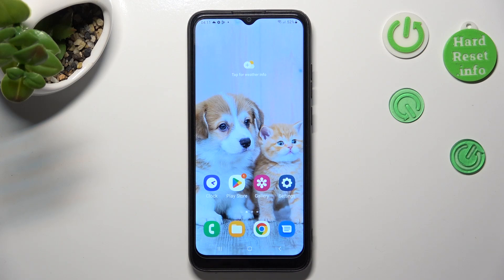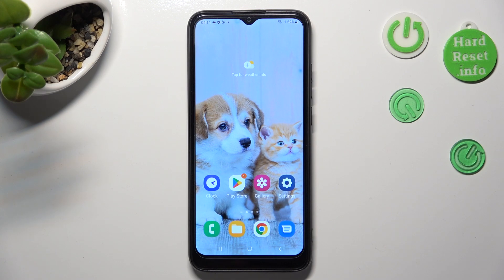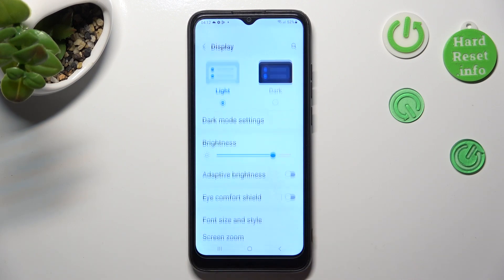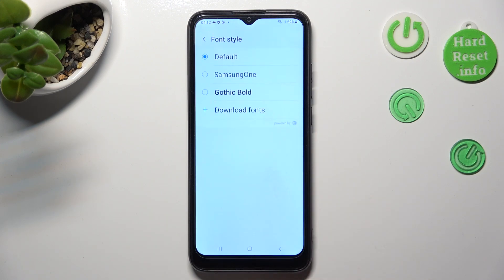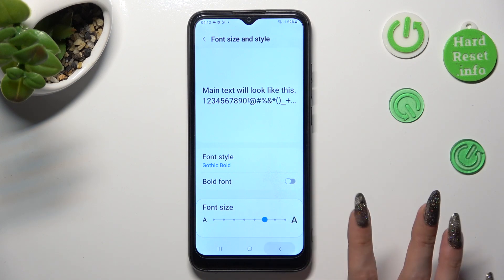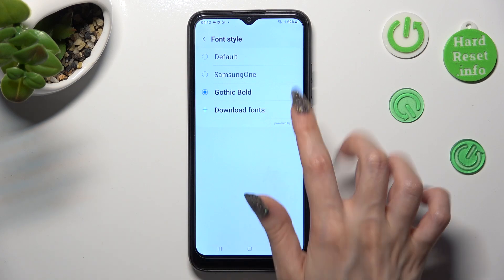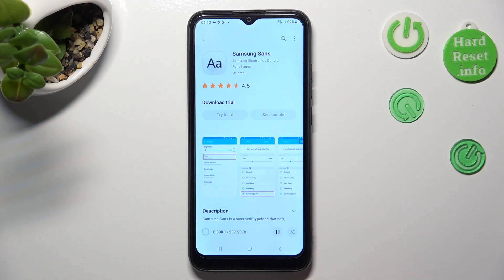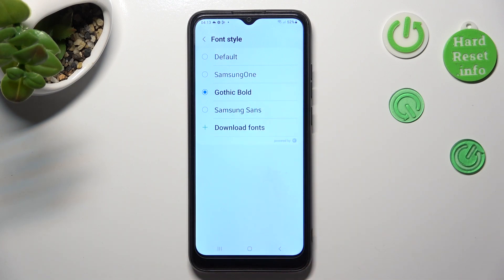How to Apply New Text Style in Samsung Galaxy A03 - Apply Font Style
Look up, and follow all steps, this way you’ll be able to Apply New Font Style on your Samsung Galaxy A03! All you need to do is look up, and this way enjoy new text designs from the list of available ones. You can even download a new one and try it out, so don’t wait, let’s begin!

How to Apply New Text Style in Samsung Galaxy A03? How to Apply Font Style in Samsung Galaxy A03? How to Choose Font Style in Samsung Galaxy A03?